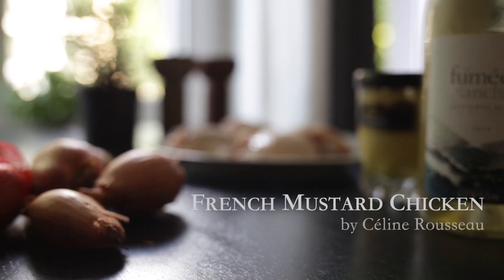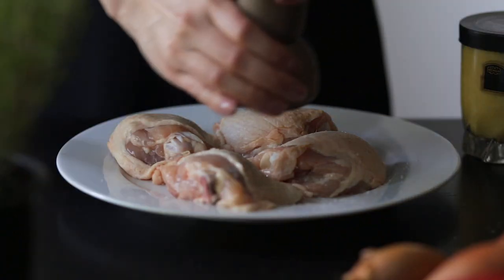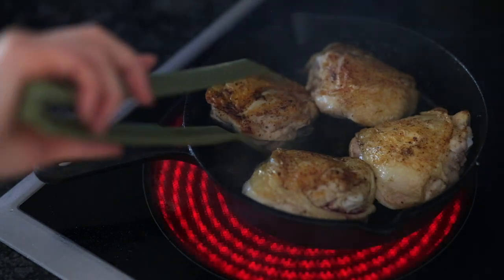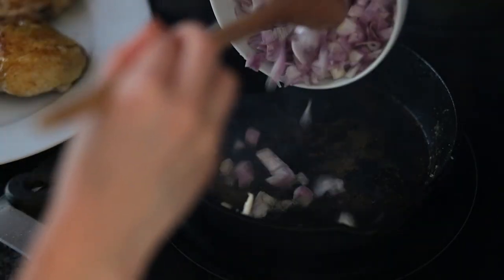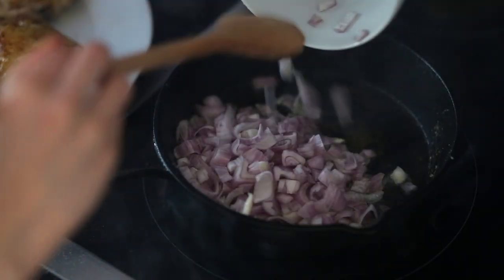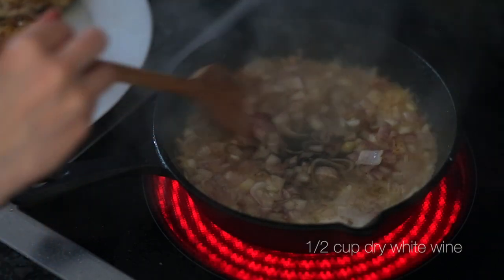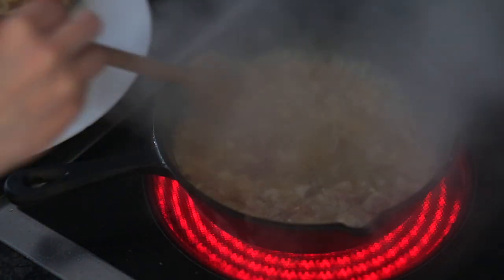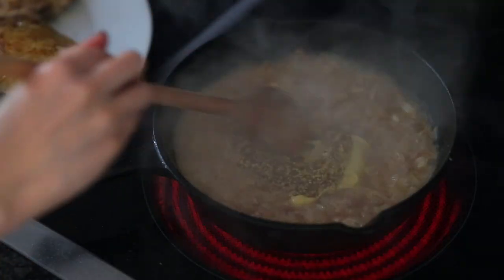French Mustard Chicken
French mustard chicken, Poulet à la moutarde, is one of our favorite French chicken dishes that we’ve had several times already. I’ve researched, tested, and tried different recipes, and for now, we are set with this recipe- simple, easy, but so flavourful!